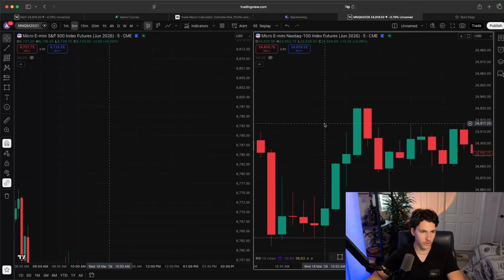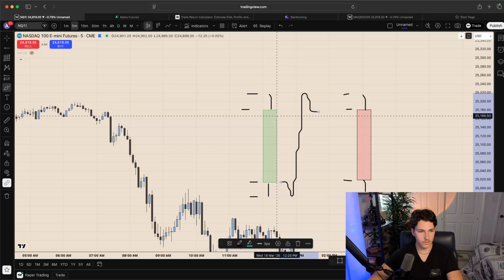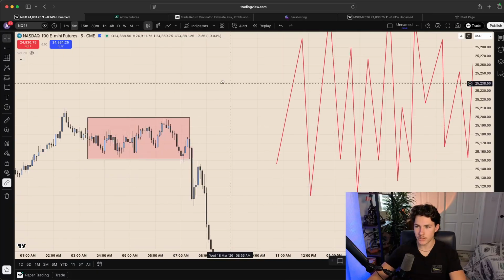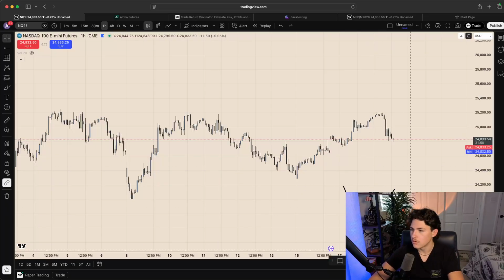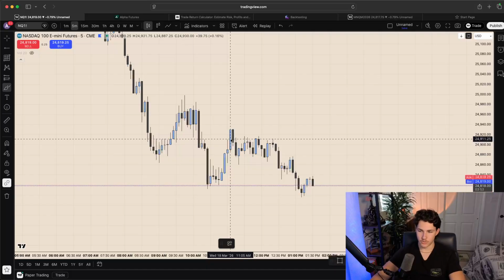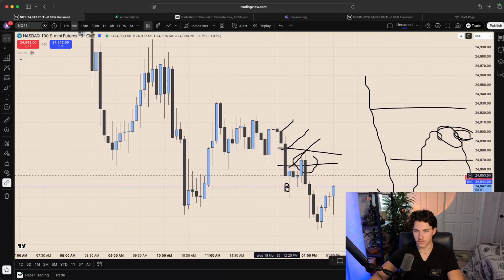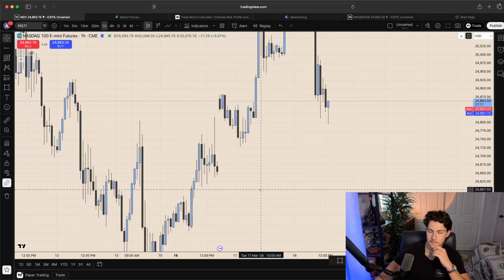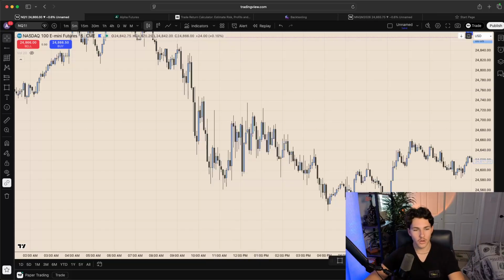How To Easily Read Price Action (Candlesticks, Market Structure, etc.)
This is video 3 in the profitability Blueprint and in this video, we dive deep into market structure, trends, and candlesticks to show you exactly how to easily read price action. As well as a sneak peak into some more advanced concepts we will be going over later in this series.